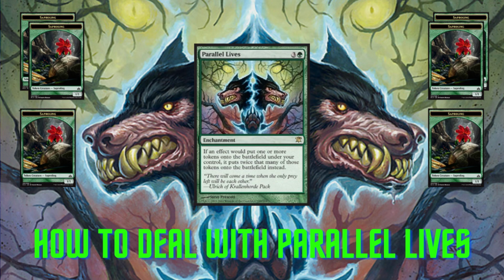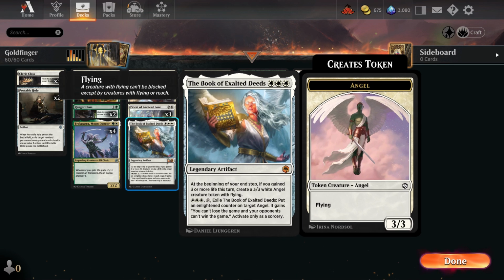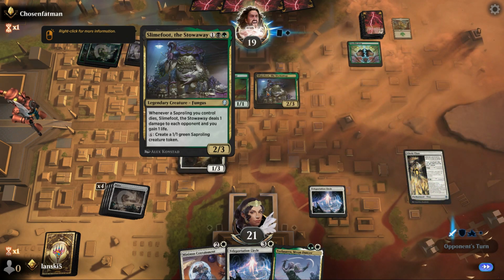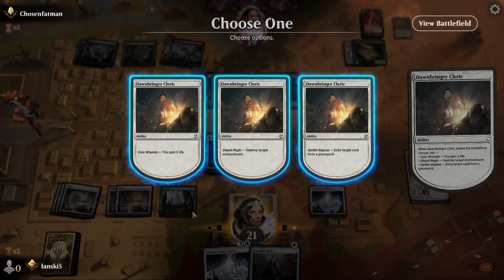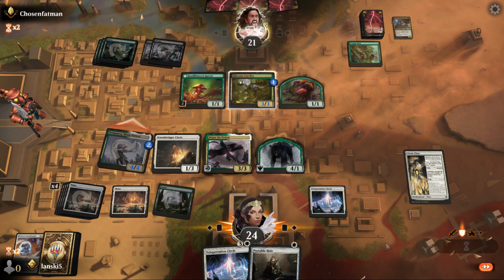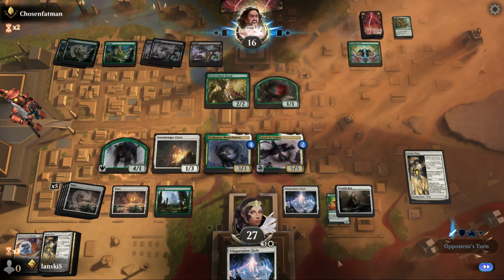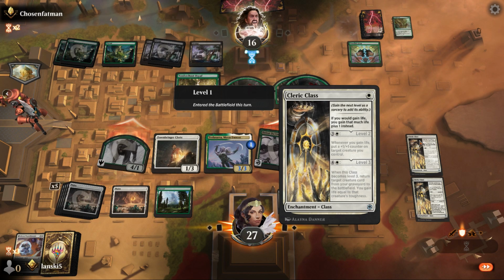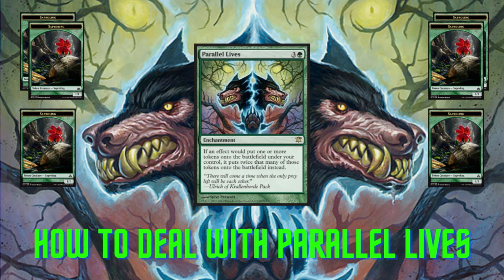How to deal with Parallel Lives with a common card | MTG Arena historic ranked | BLOCK Constructed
This deck only contains cards from the Block Dungeons & Dragons: Adventures in the Forgotten Realms.

00:00:00 Intro
00:00:48 Deck Check
00:04:17 First Parallel Lives
00:08:55 Second Parallel Lives